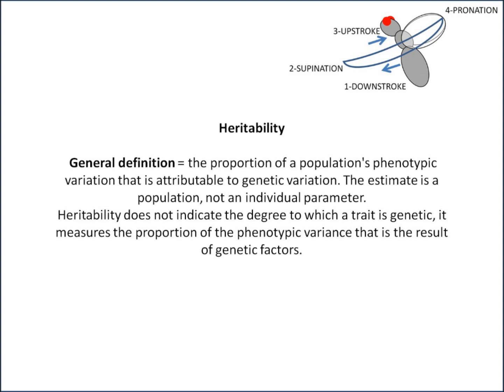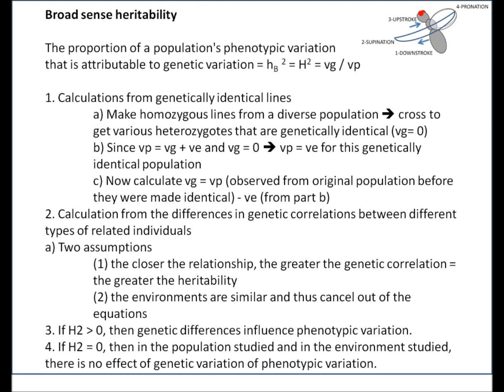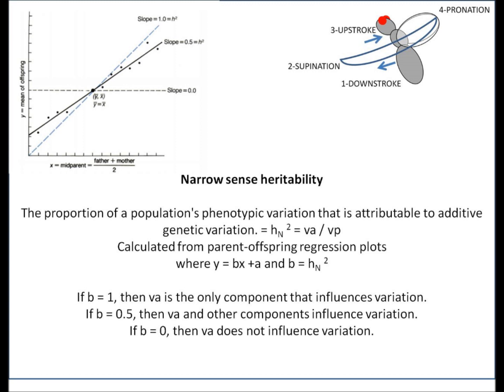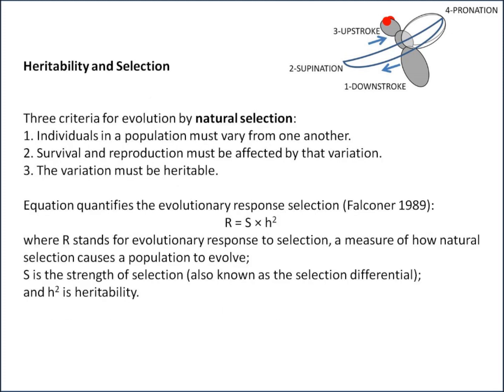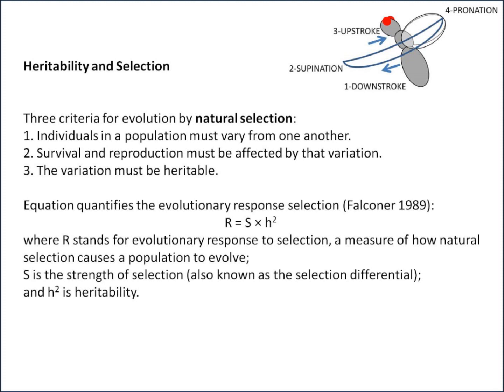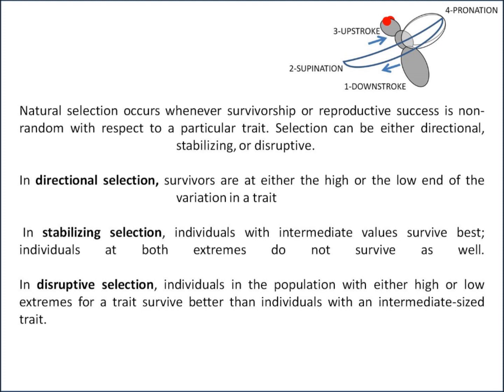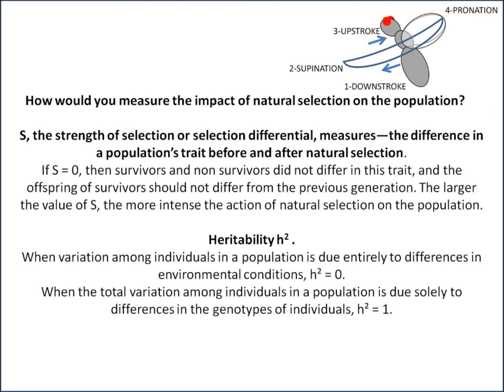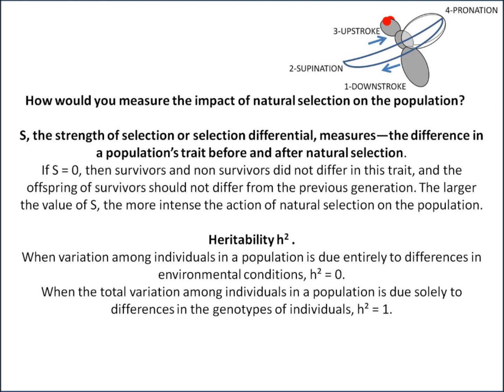Quantitative genetics - an overview part 2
We look at quantitative genetics, statistics and heritability (2/2).
Hi everyone, welcome to the Viva Bites. I am completely new to Youtube so any feedback is much appreciated!  I am preparing for my viva in January (2018) by recording bite-sizes videos about various topics that may come up and thought I would share them so others can benefit from them. I must warn you though, they are completely unpolished but don't hesitate in the comments to add/correct facts, I do not profess to be an expert about these topics. Enjoy!